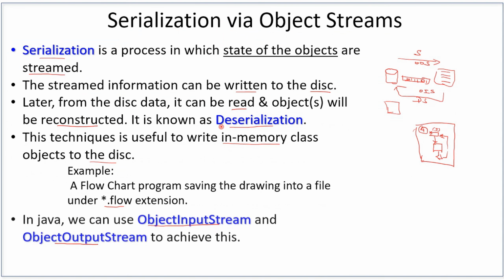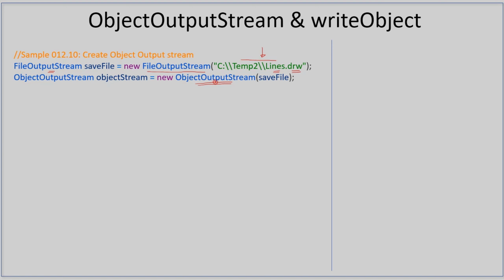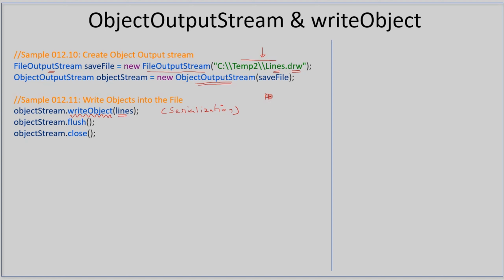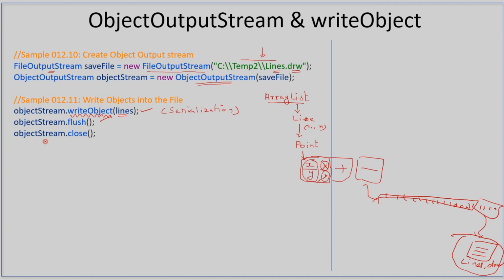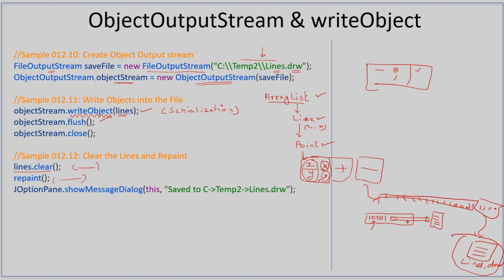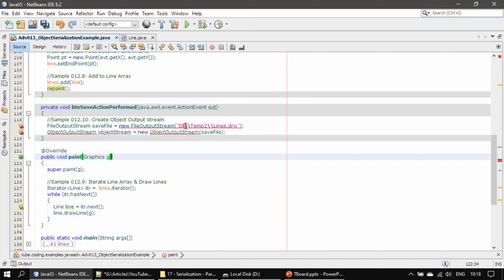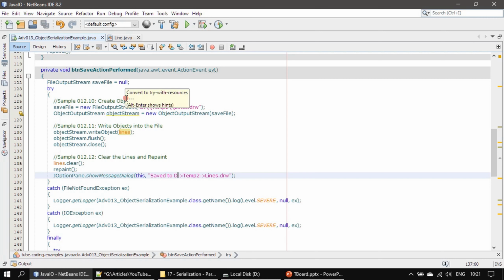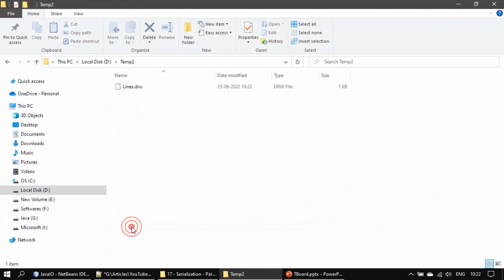JavaIO Serialization | Part 5 - Serialize via ObjectOutputStream | Java IO Tutorials #17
In this JavaIO Tutorial, we will serialize collection of Line class instances using ObjectOutputStream and its writeObject method.